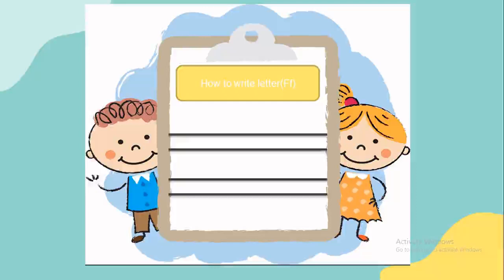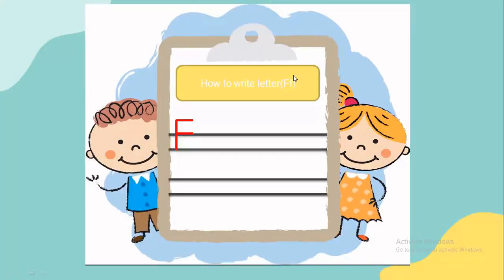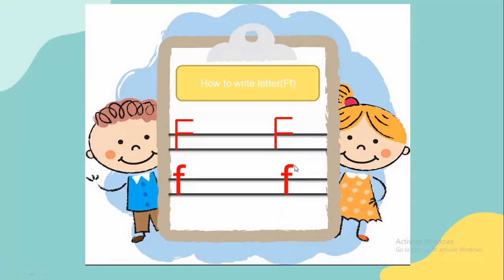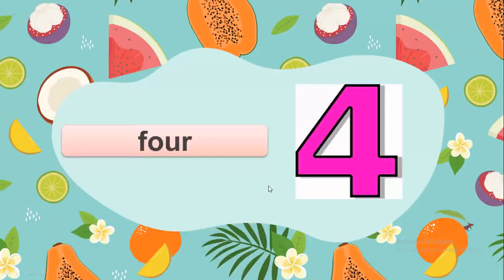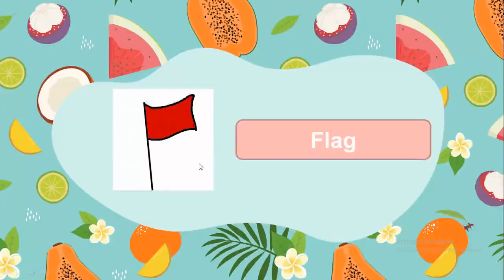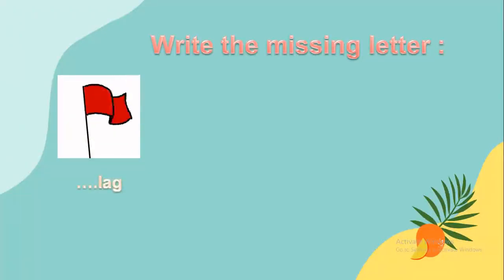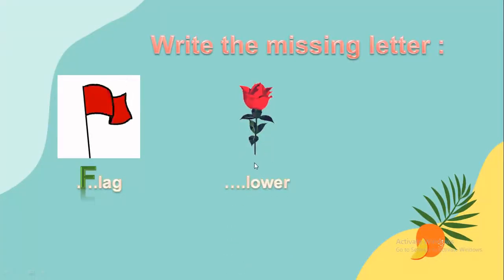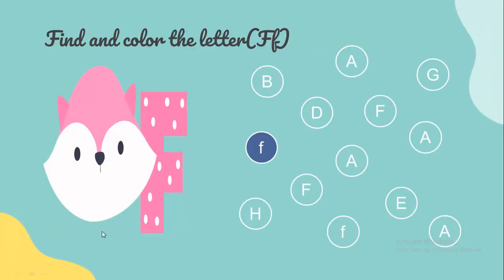Kg 1 اللغة الانجليزية Part 2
مدارس دار المعارف الخاصة
Dar almaaref school
 Dar Al maaref school
مدارس دار المعارف